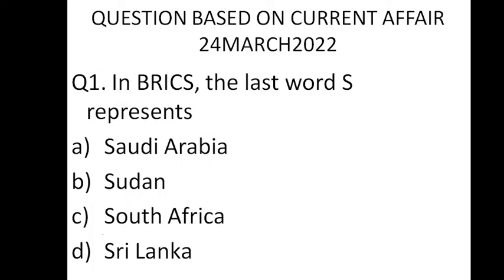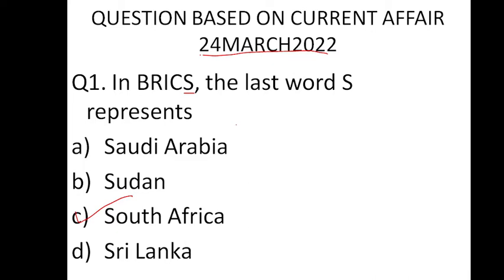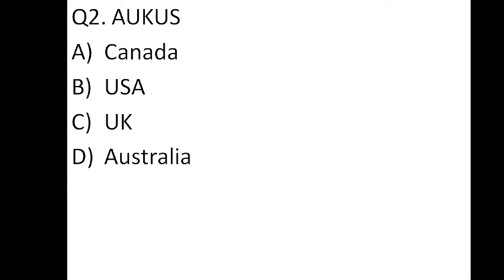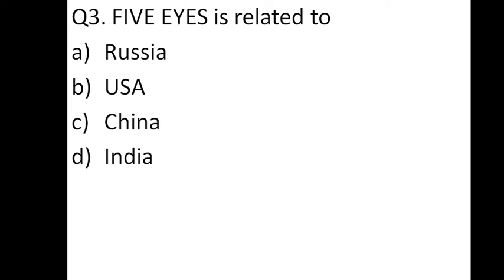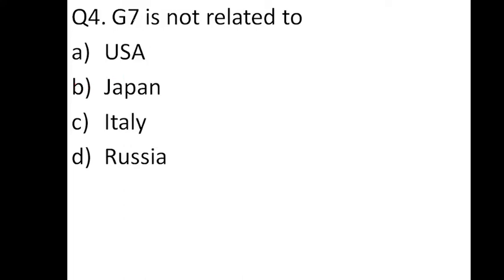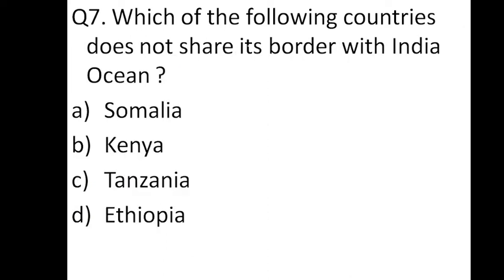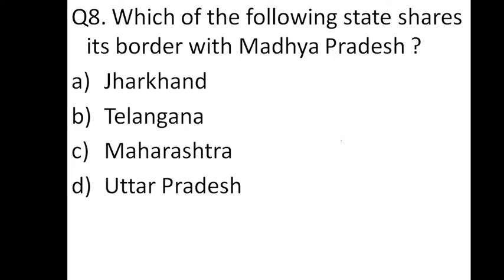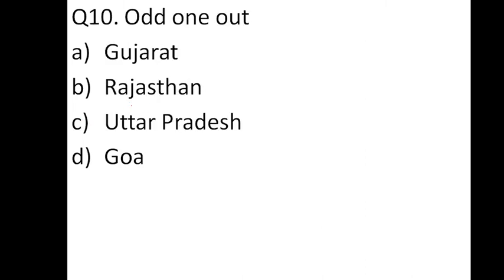Question based on Current Affair 24MARCH2022